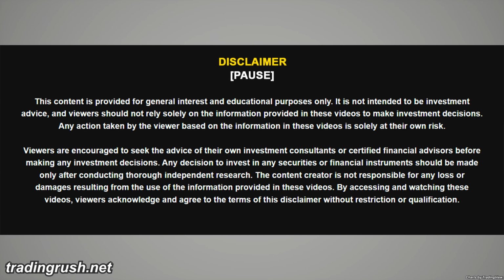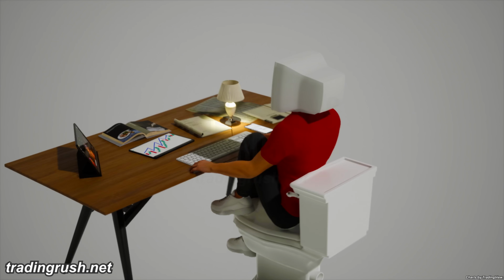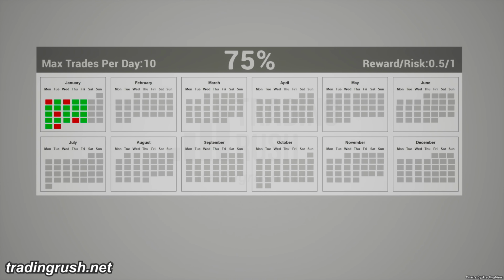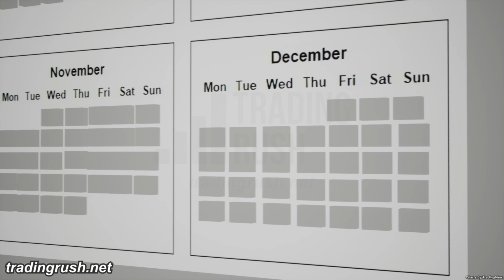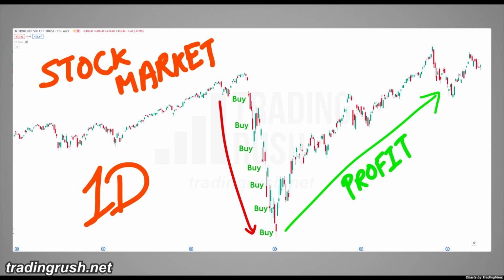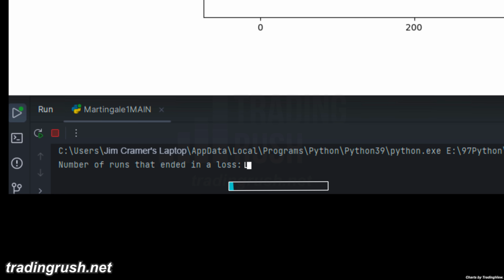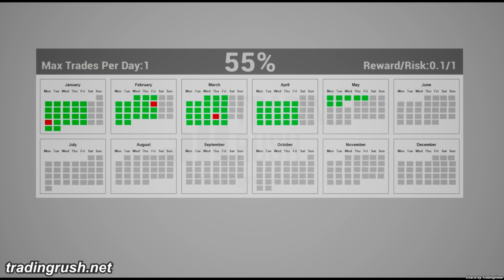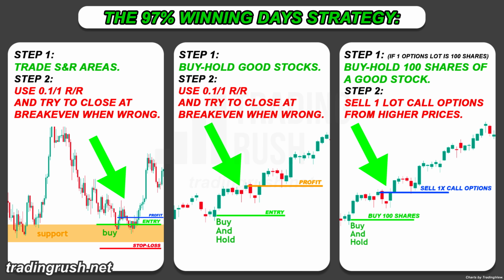97% Win Rate Trading Strategy (Exposed)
This trading strategy got 97% winning days, and I'm going to find out how!
🟢See How I Made 100% Profit In A Year by supporting Trading Rush

A few days ago, while I was analyzing charts at my desk, I got this in my inbox. A message that made me feel like a complete idiot when it comes to trading. It contained the real profit and loss days of a random trader from the internet, but the winning days were 97%. I couldn't believe what I was seeing. It was like this guy had found the holy grail of trading, the ultimate secret. It was like a green unicorn vomited all over the chart so much that a little bit of blood appeared.

But I wasn't satisfied. If the profit loss days were real, why I'm not using the same strategy? Who wouldn't want months and months of green days? I definitely do. But what even is the strategy this guy is using? But then I remembered, in my many years of trading experience, I have never seen a professional trader get high winning days like this. So something might be fishy in all this. I must find the truth!

To find out the strategy that gives 97% winning days, I planned around 10 experiments. My goal in these tests will be to end up with green profitable days like that unknown trader.

00:00 What is the Video?
01:19 Test 1
02:15 Test 2
02:40 Test 3
03:10 Test 4
04:01 Test 5
04:50 Test 6
05:28 Test 7
08:31 Test 8
09:53 Test 9
12:46 97% Win Rate Strategy